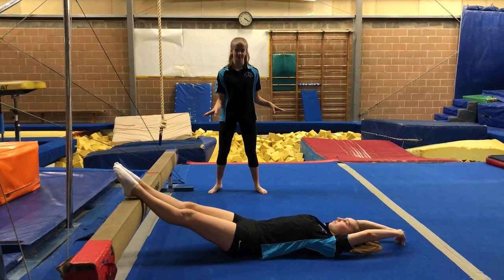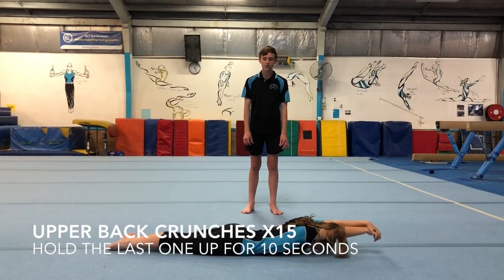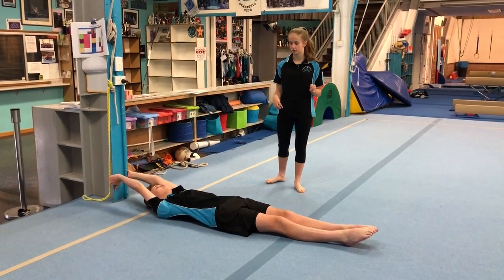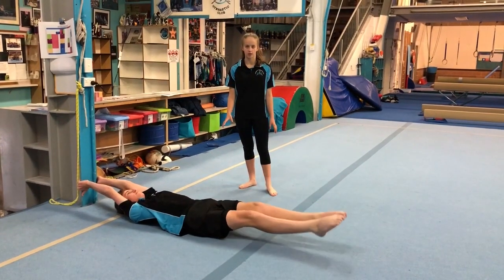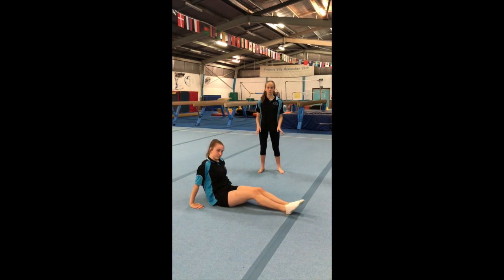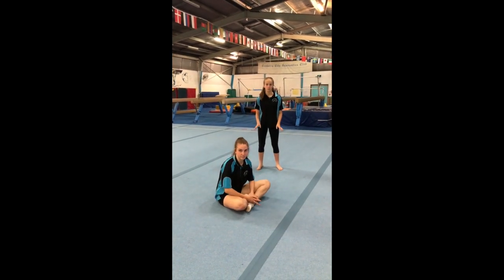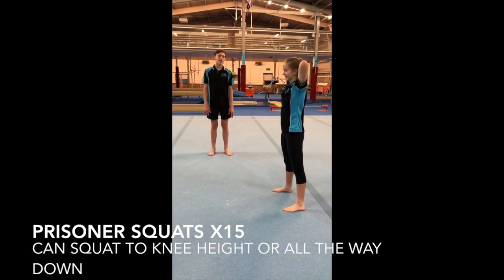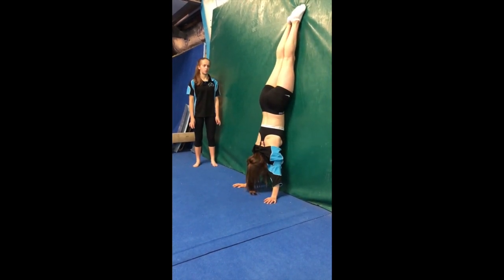Bronze, Silver, Gold, Diamond, Lite Beginners and Lite Intermediate Strength Week 1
Some at home strength work for our Bronze to Diamond and recreational MAG gymnasts. This is a great session to build up whole body strength. Follow along with our coaches as they work through the exercises. Be sure to work within your own ability and only attempt exercises you are comfortable with!

What you will need:
A couch or bed to put your feet on
A pole or someones ankles to hold
A wall to handstand against
Plenty of space to make sure you're safe